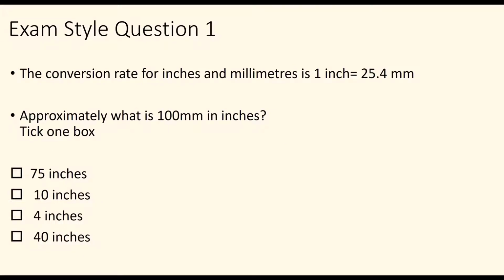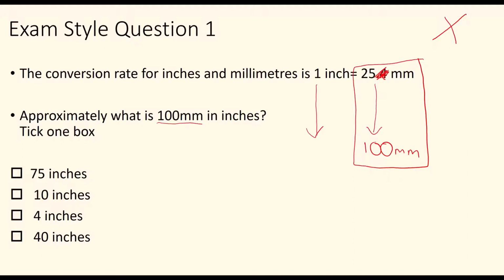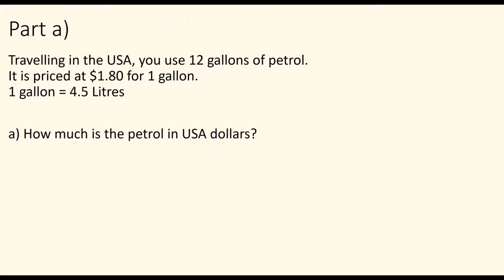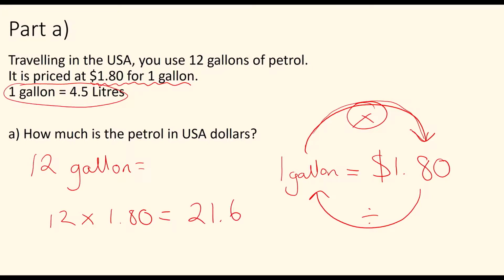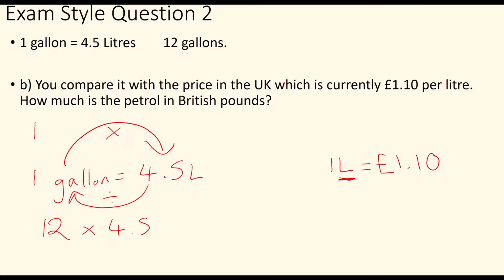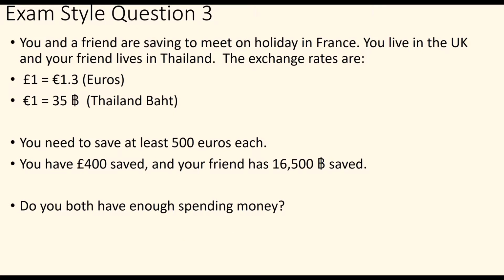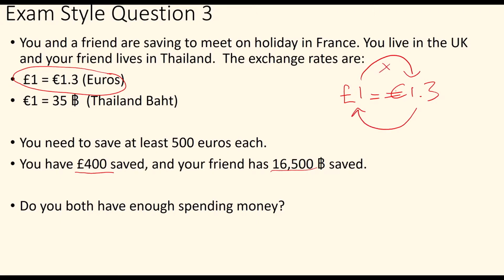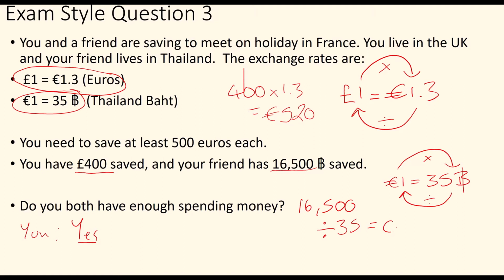L2 Imperial Revision Video Part 2